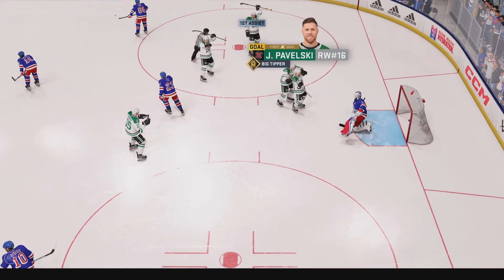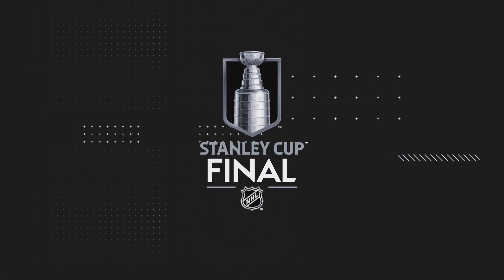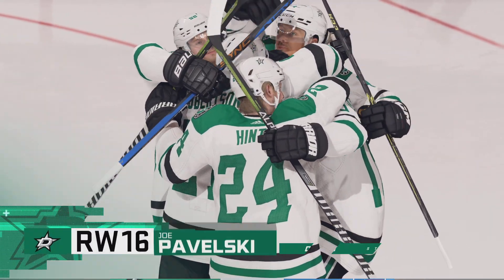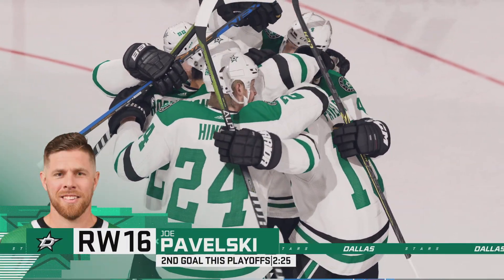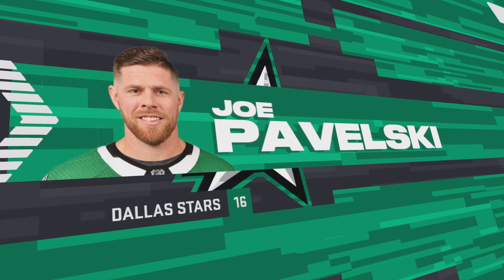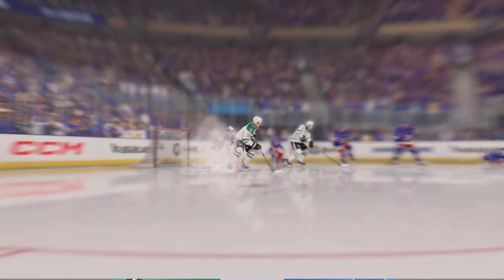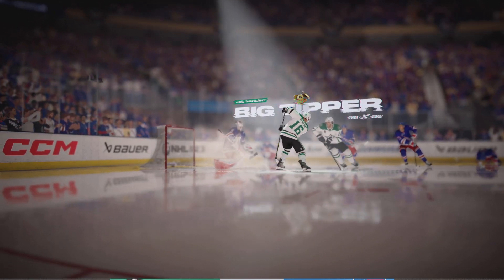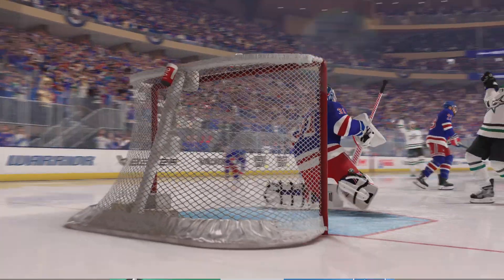NHL 23_20230609212413